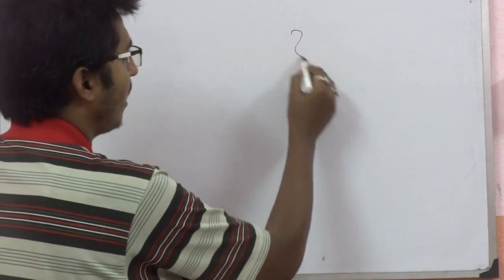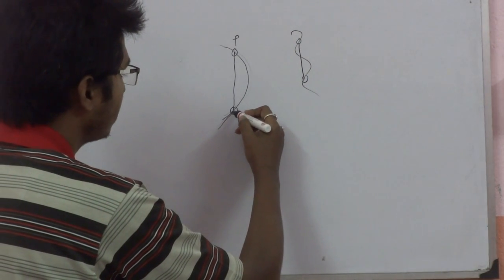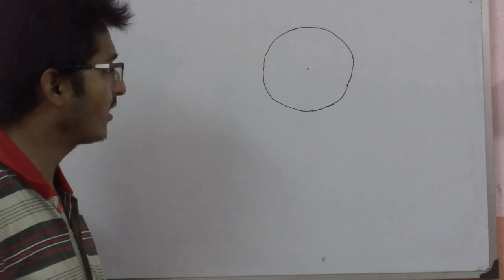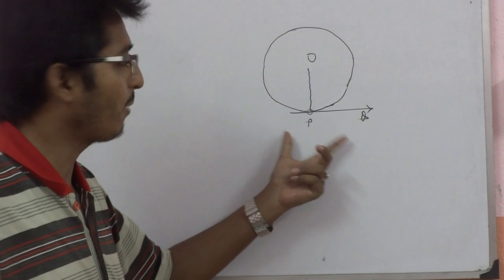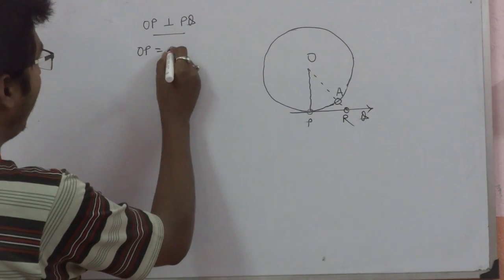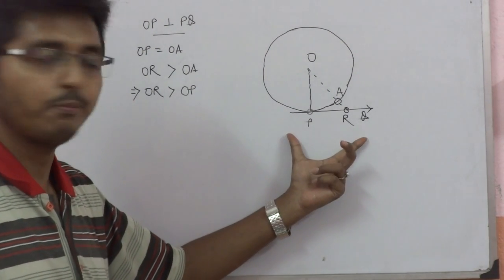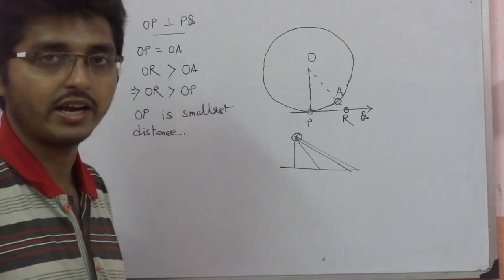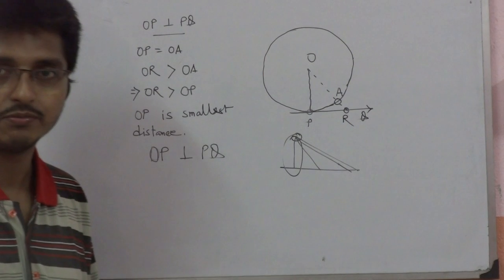PROPERTIES OF TANGENTS TO A CIRCLE -PART 1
ONLINE TUITION,MATHEMATICS,ONLINE LEARNING,